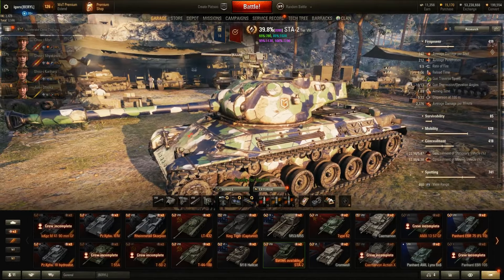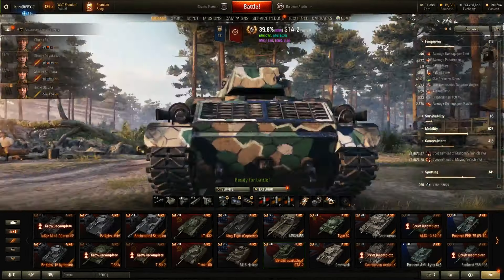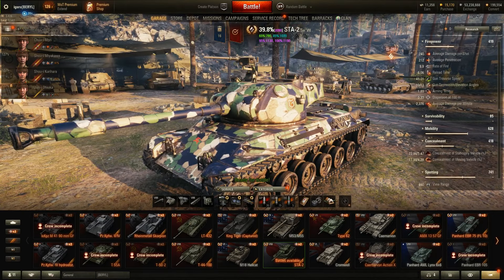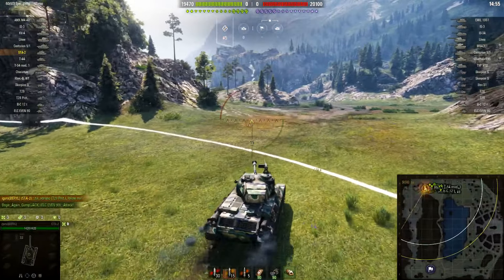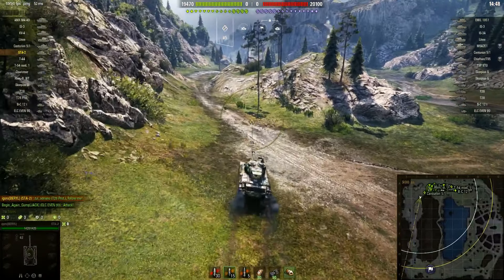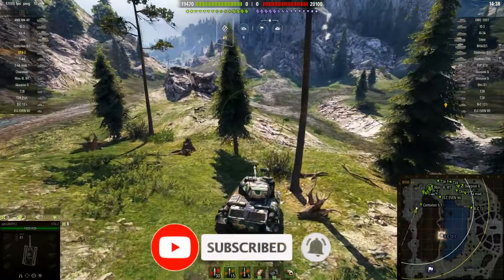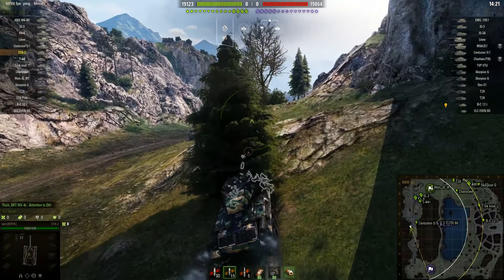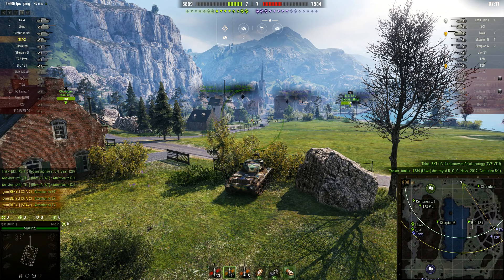World of Tanks Buffed STA-2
I play my last game in my rental STA-2 after it's been buffed